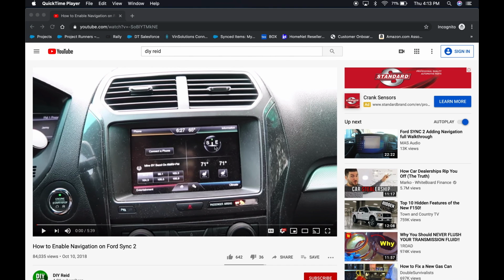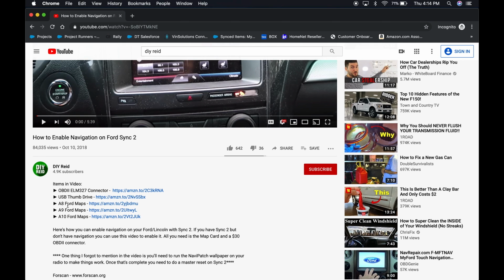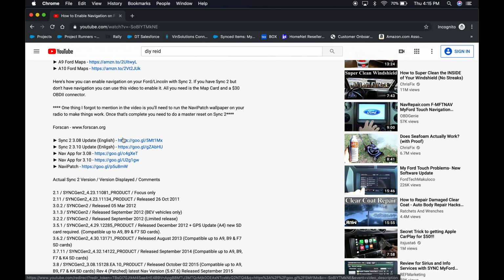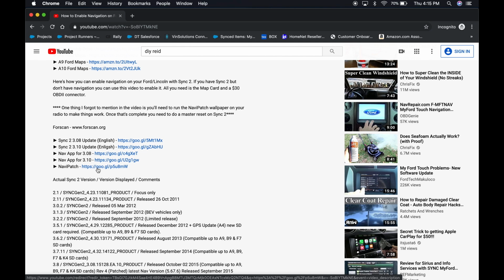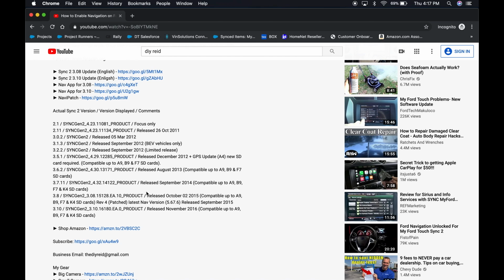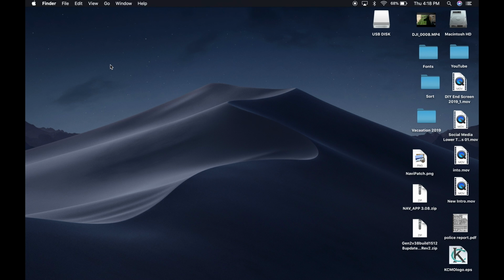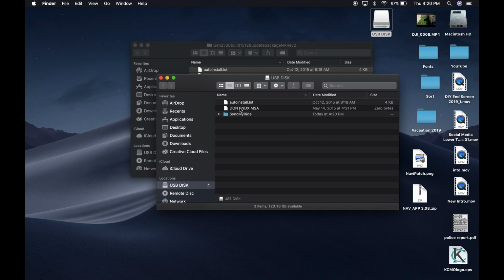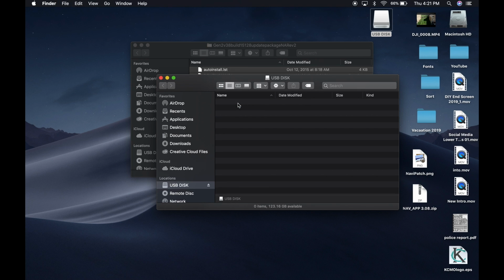How to update Ford Sync 2 - Tips and Tricks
The purpose of this video was to help answer some of the most common questions I get from my How to enable navigation on Ford Sync 2 Video - Video

► OBDII OBDLink Adapotor
► USB Thumb Drive
► A13 Ford Maps (Newest one)
► A8 Ford Maps
► A9 Ford Maps
► A10 Ford Maps

Questions? Come hang out in my discord server